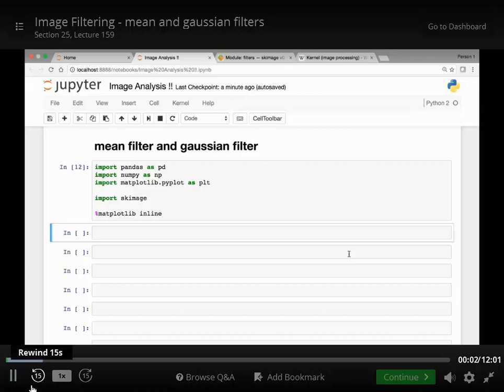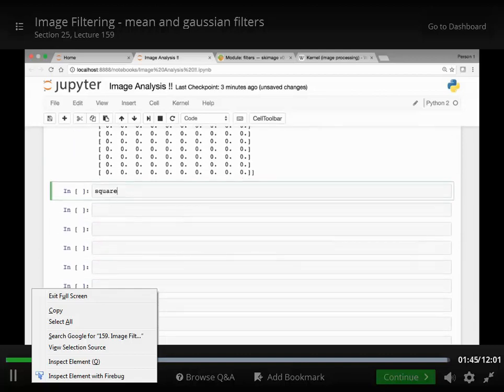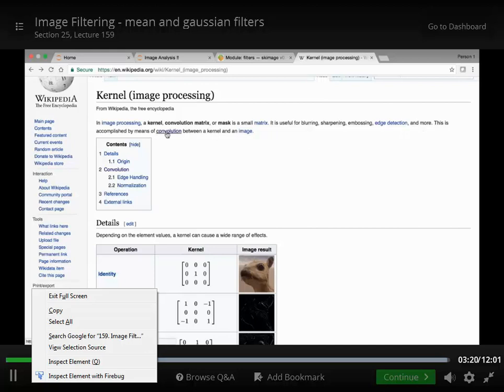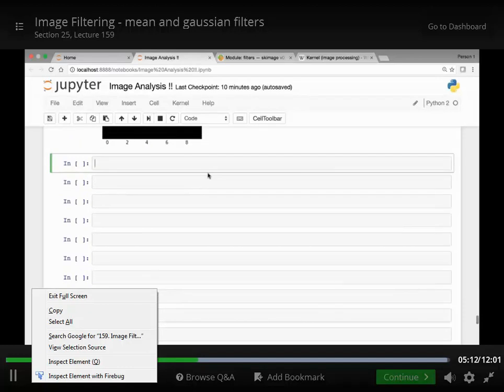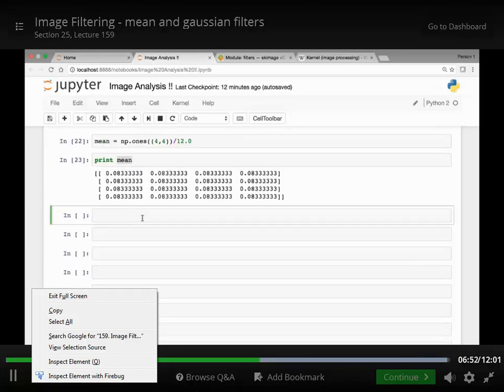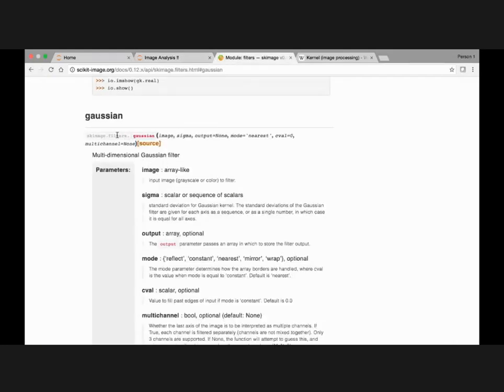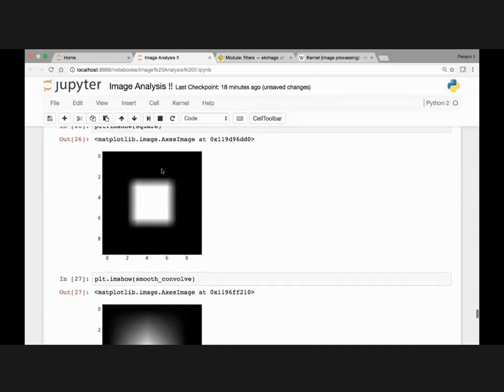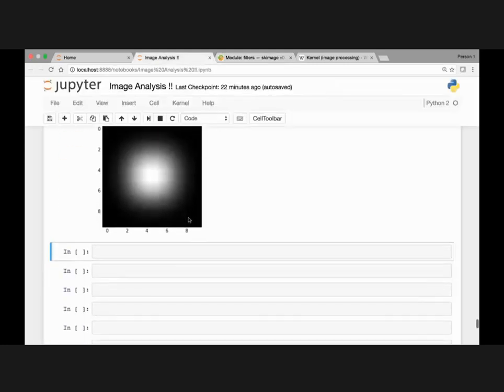159 Image Filtering mean and gaussian filters